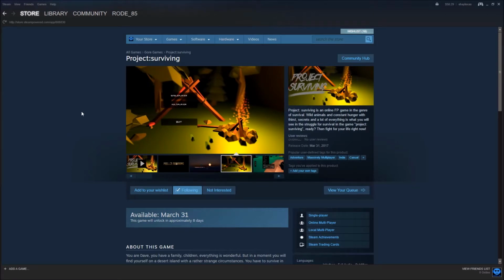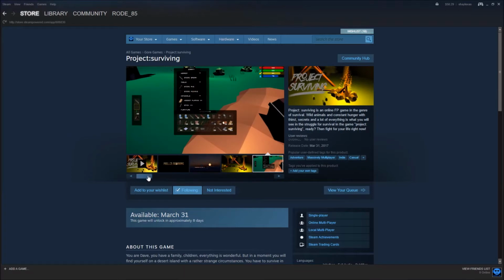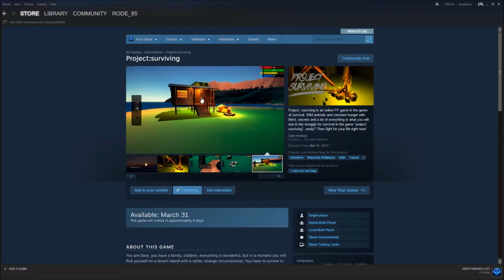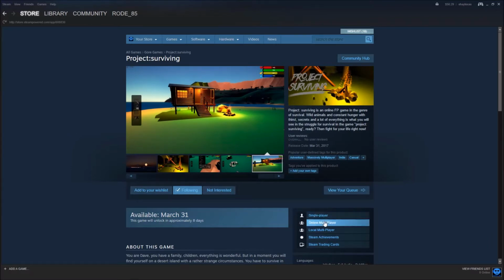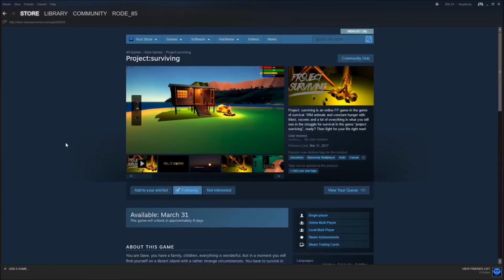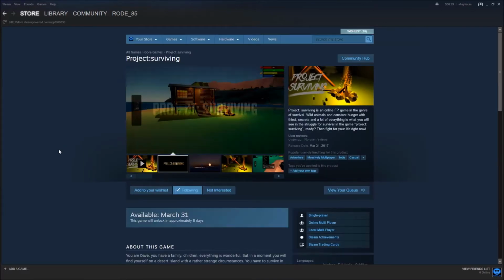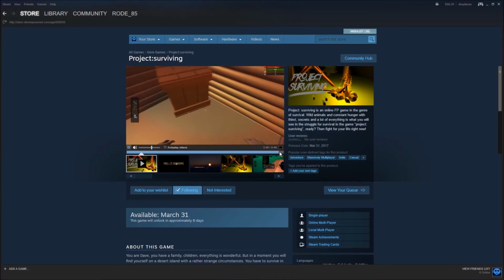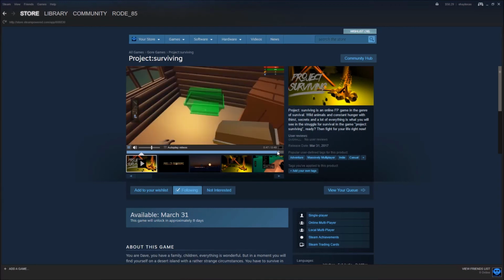Project: Surviving (Asset Flip or Not?)